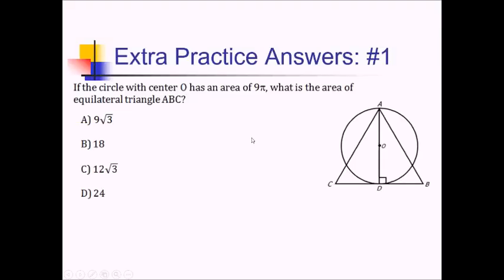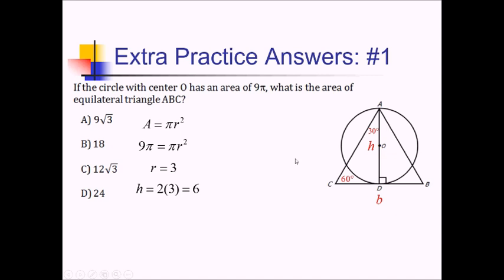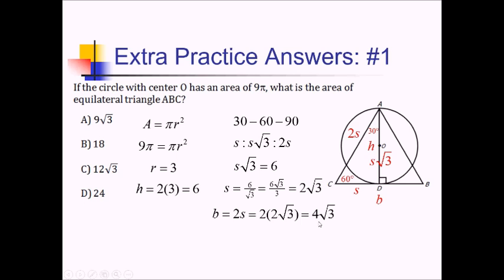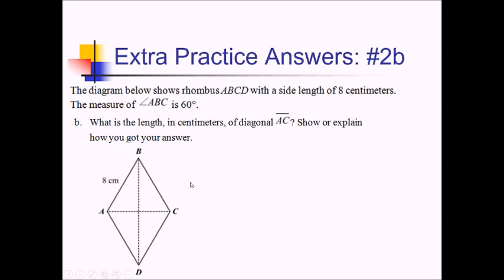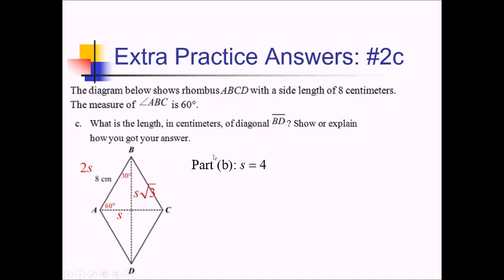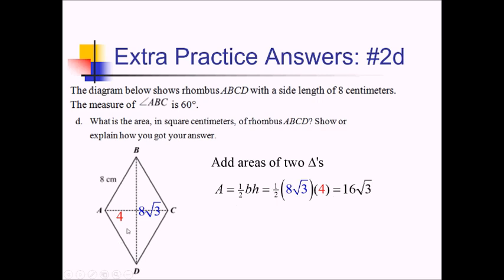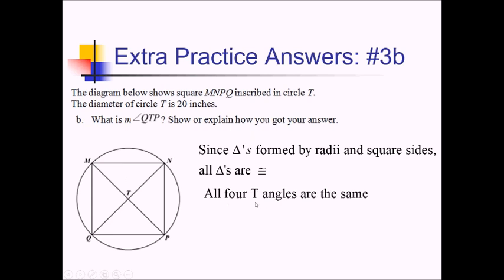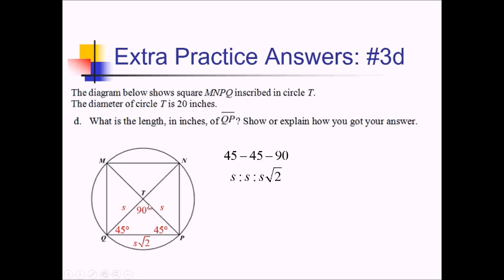Special Right Triangles: Problem Set #6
Worked problems showing how to find sides of 45-45-90 and 30-60-90 right triangles.

Go here for a PDF and handout to go along with this video